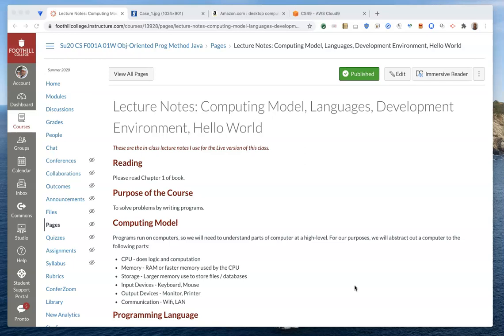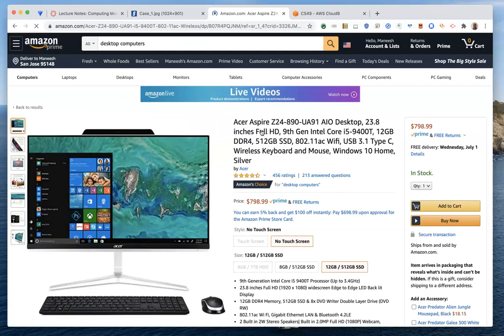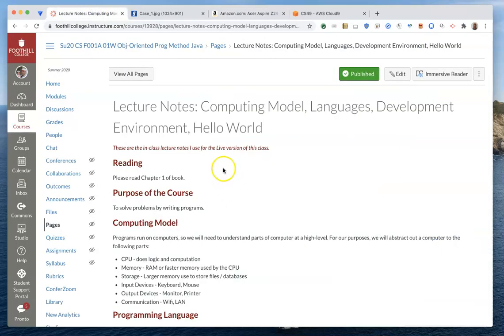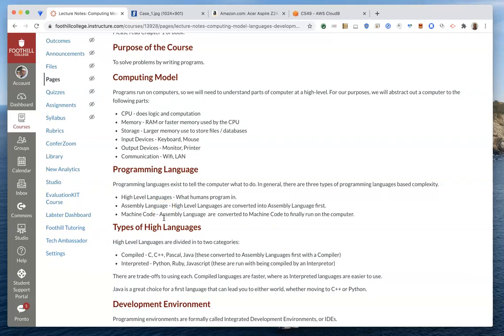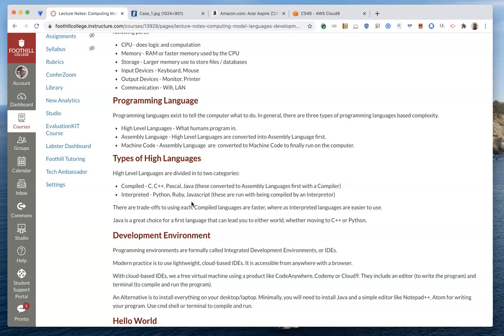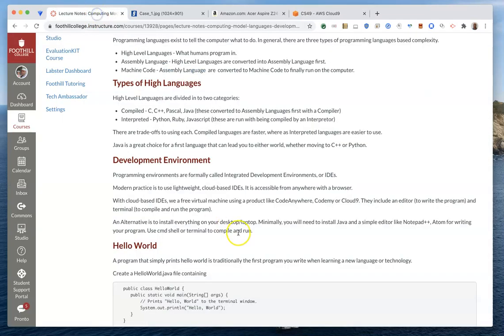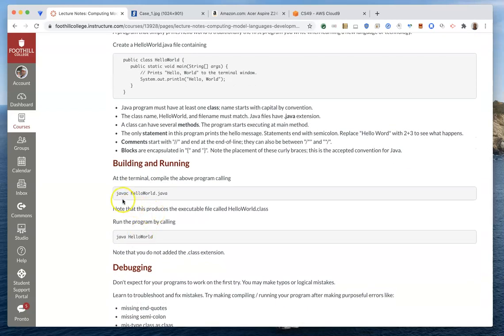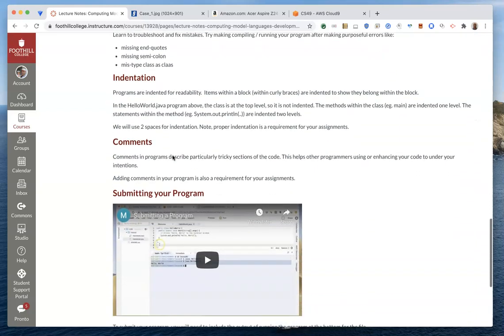CS 1A - Lesson 1